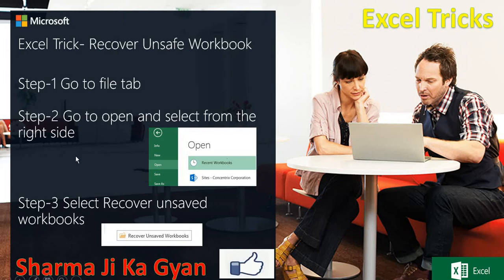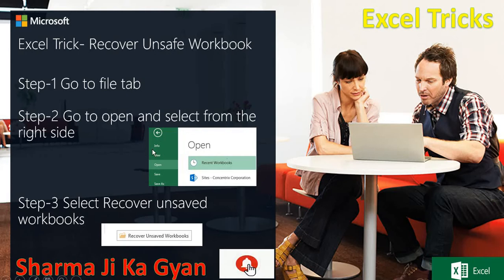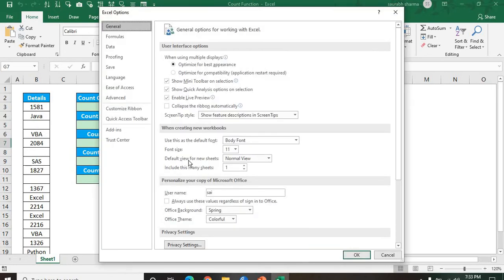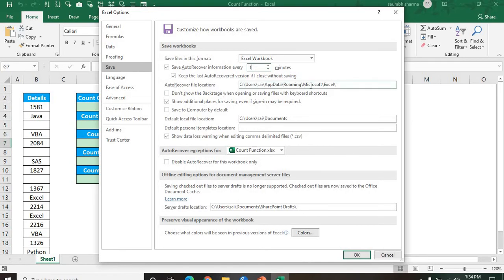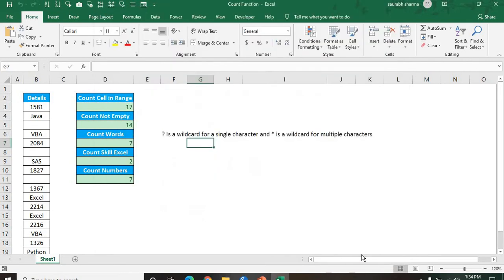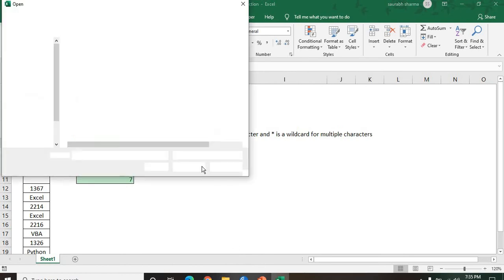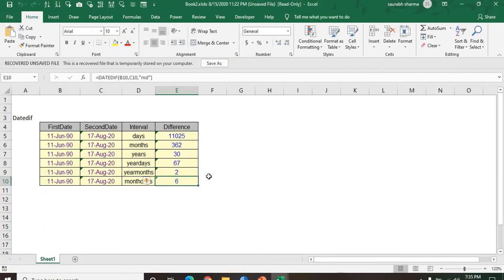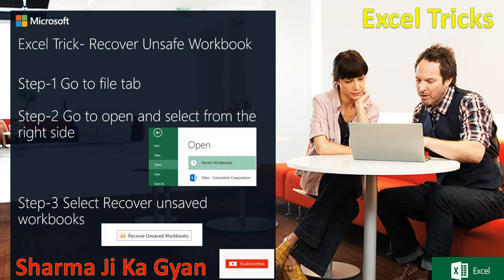Excel Tricks & Tips- Recover Unsafe Workbook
Excel Trick- Recover Unsafe Workbook

Step-1 Go to file tab

Step-2 Go to open and select from the right side

Step-3 Select Recover unsaved workbooks